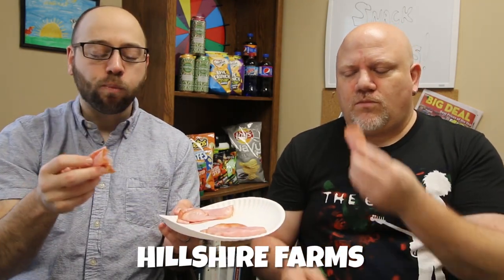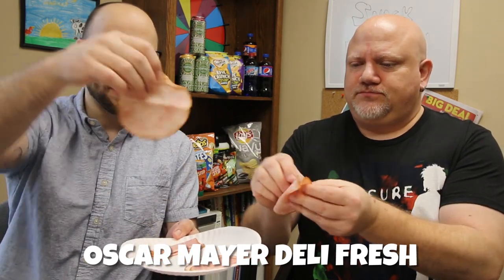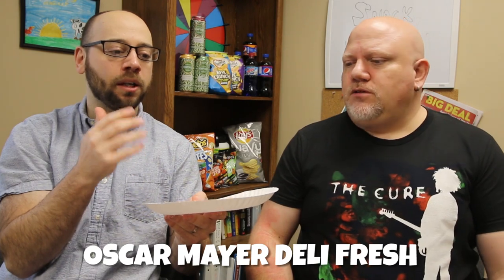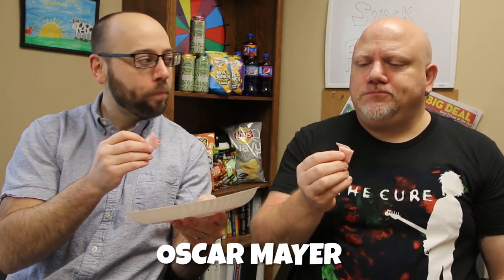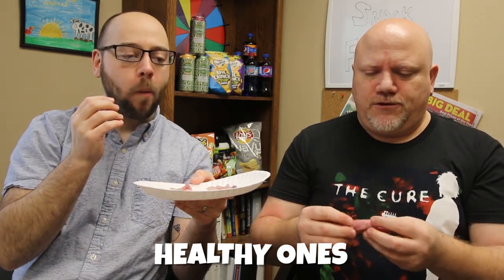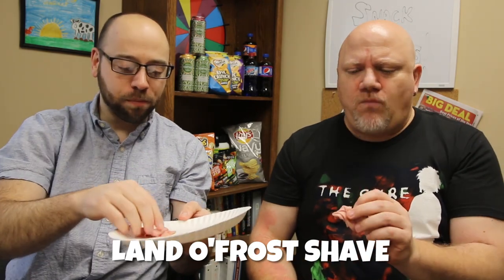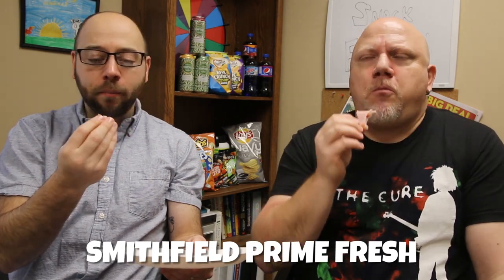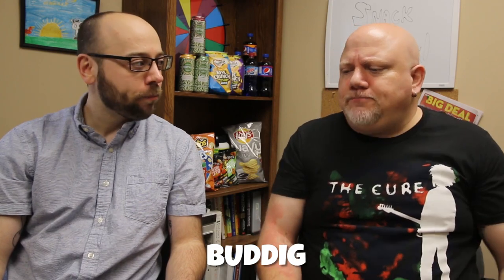What's the Best Ham Lunch Meat? | Blind Taste Test Rankings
Episode #155: Two Bald Guys Eat Stuff and Talk About It
Out of all the options at the store, what's the best lunchmeat ham? The Two Bald Guys get piggy with it, trying 8 different brands in a blind taste test and ranking them all. See if you agree with their top choice...

Below are the prices at the time of taping:
- Oscar Mayer $5.79
- Land O'Frost Premium $4.98
- Oscar Mayer Deli Fresh $4.49
- Hillshire Farms $4.02
- Healthy Ones $3.69
- Smithfield $3.69
- Buddig $2.74
- Land O'Frost Shave $2.50